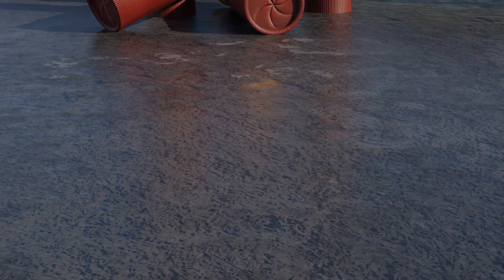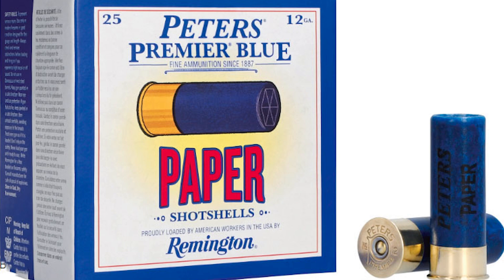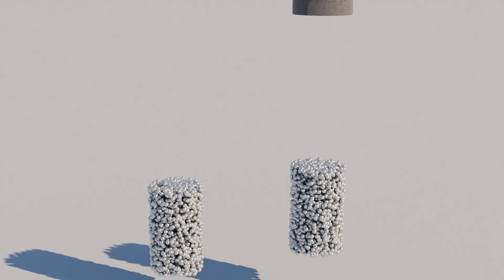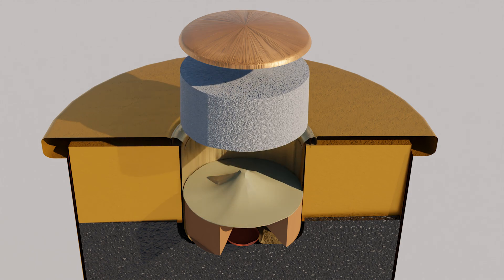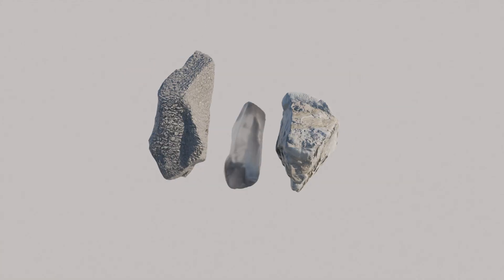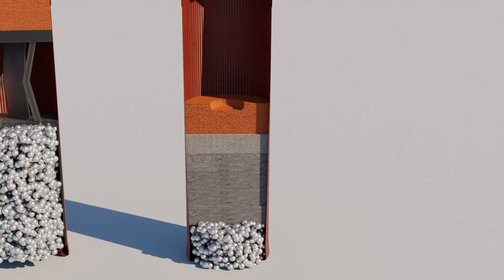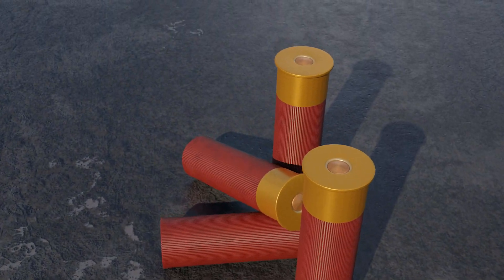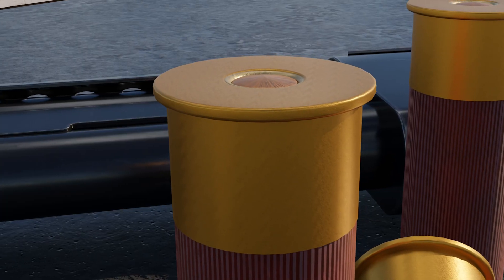How a Shotgun Shell Works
This video shows how a Shotgun Shell Works. I added some fun facts and some history about who made it. I hope you like it.

0:00 History
0:40 The Parts
0:54 Side view of a shotgun shell
0:58 How a shotgun shell works
1:58 Facts about shotgun shells